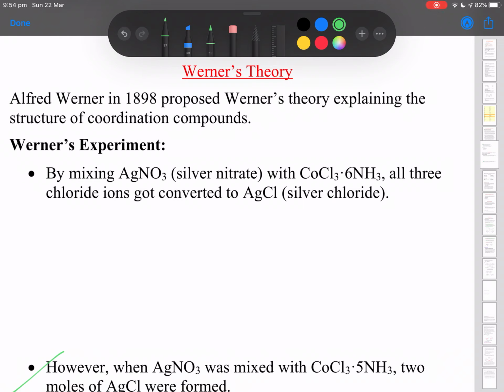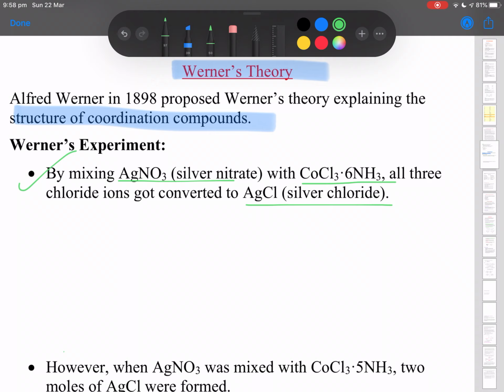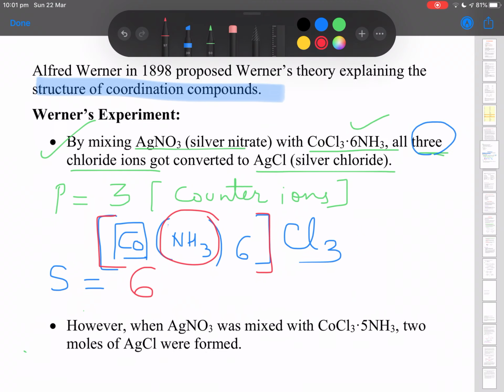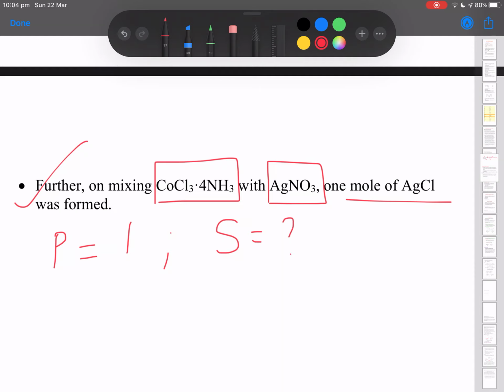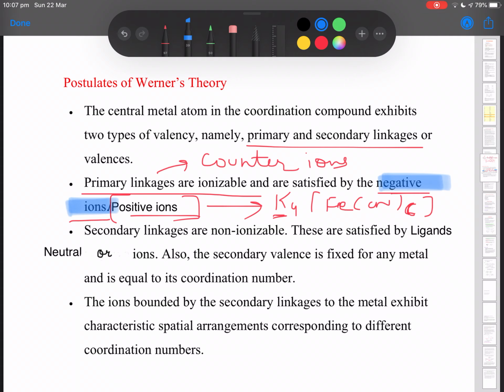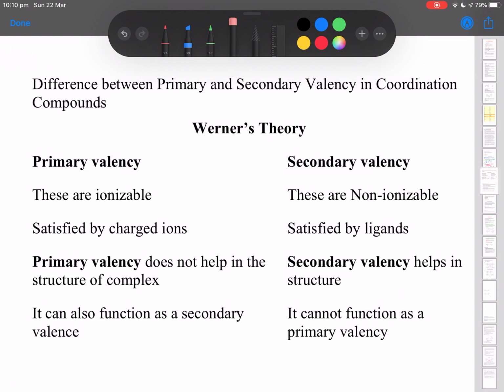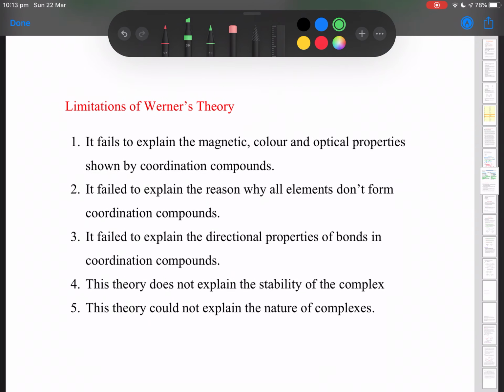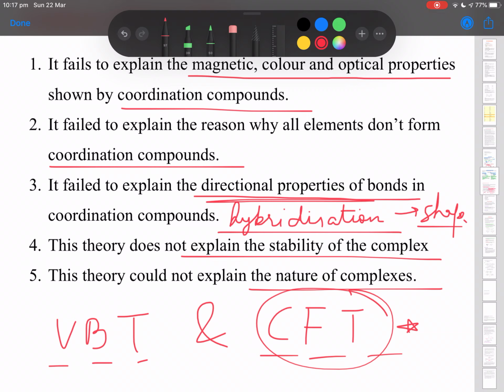Ch9- Coordination Compounds (Part4)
Werner's Theory